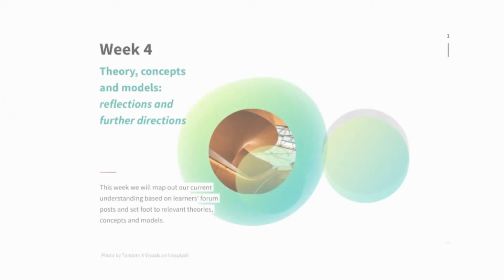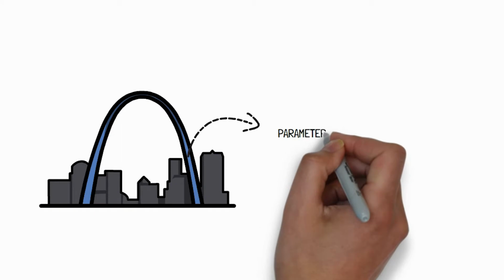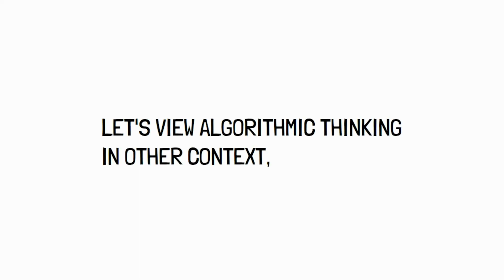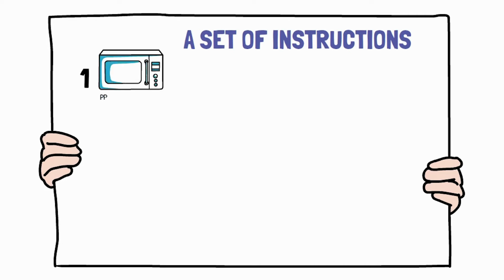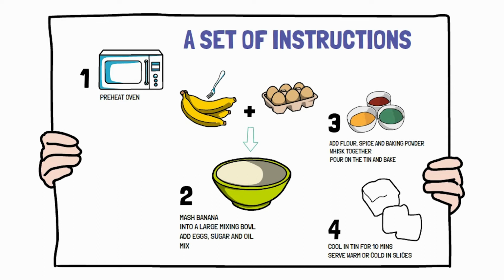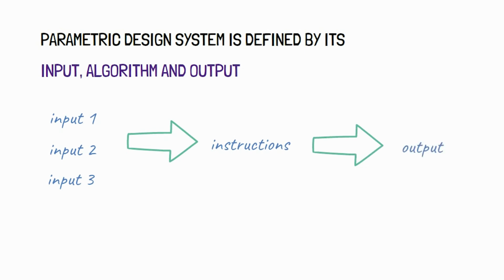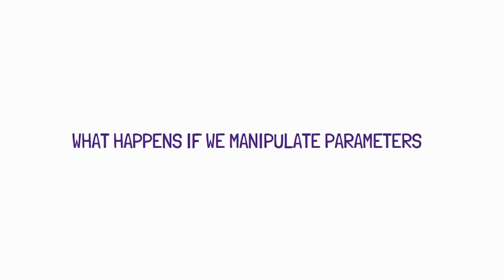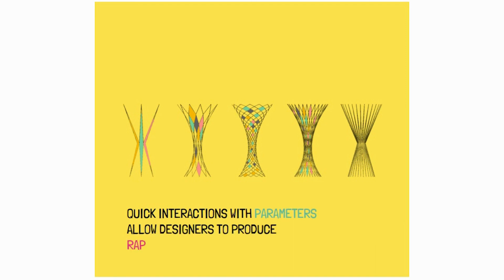Introduction to Parametric Design: Podcast 1 of 3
Part of my PGCHE assignment on flipped classroom and blended learning.